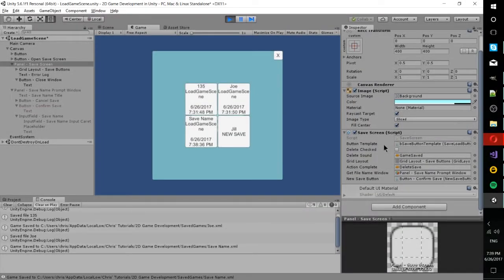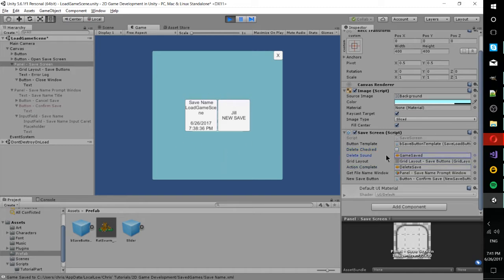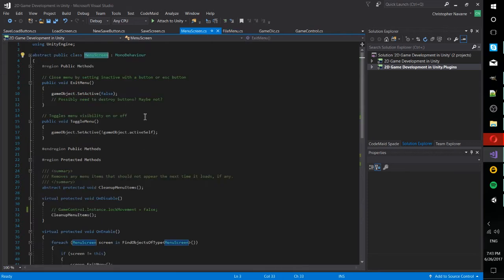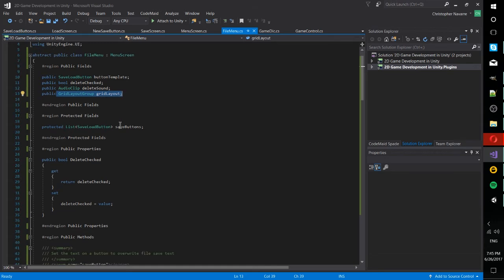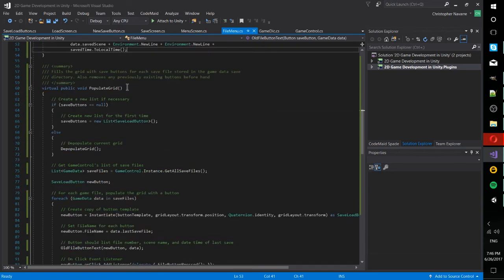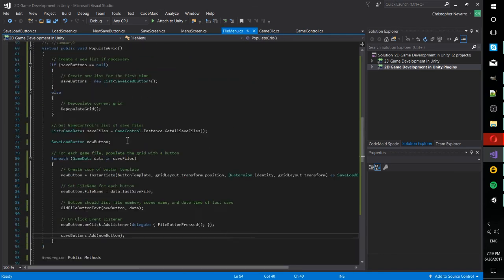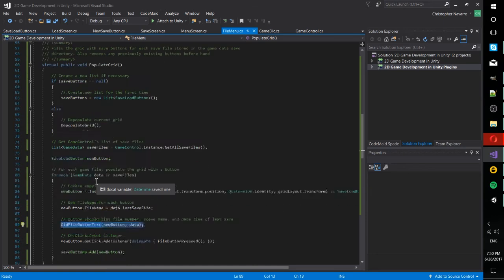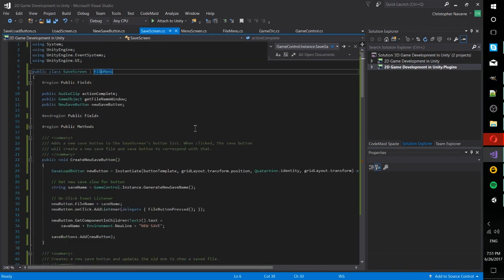How to Build a Save Screen +Example | Part 2 | Unity 5.6 C# Scripting Tutorial